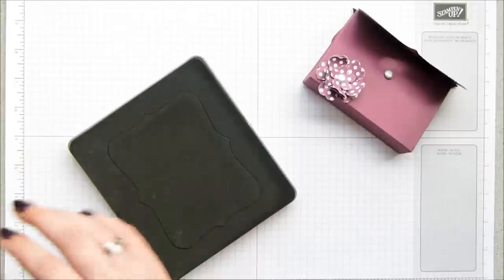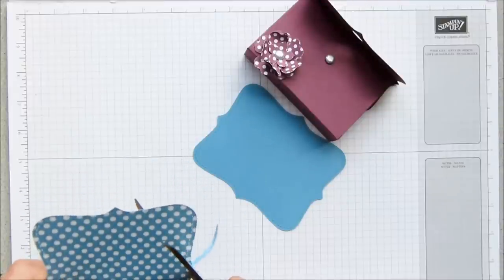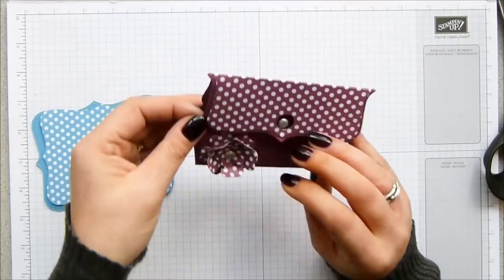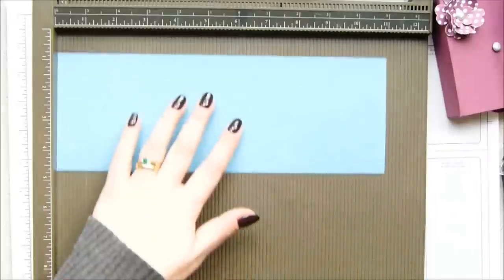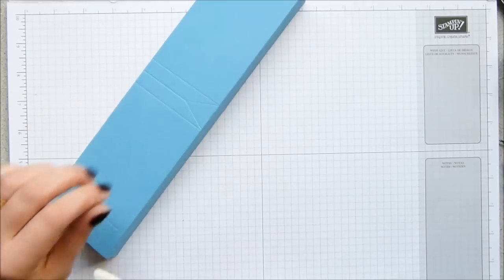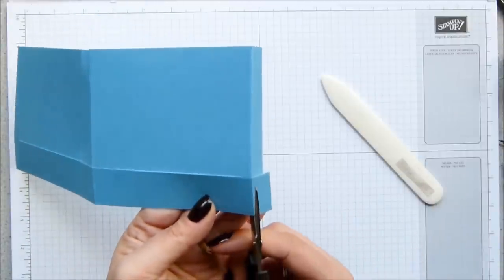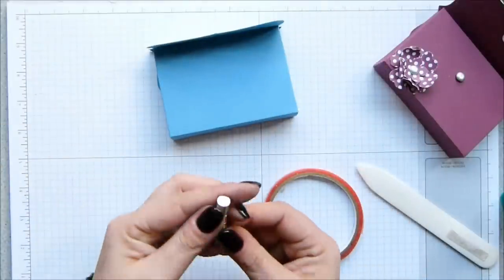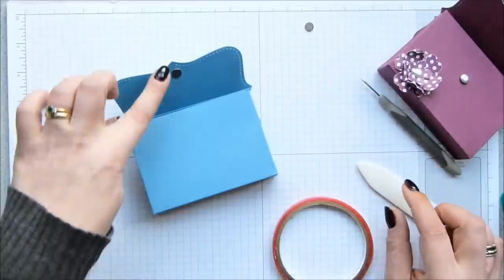Clutch Bag Tutorial using ©Stampin' Up Top Note Die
Stampin' Up! UK Demonstrator Sam Donald shares a project with you.